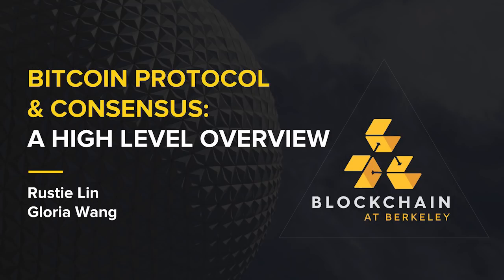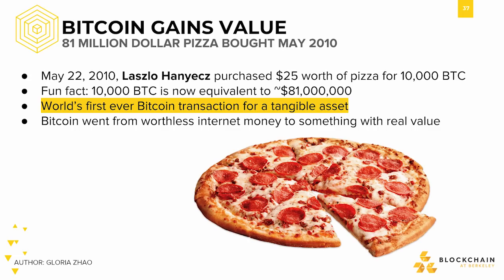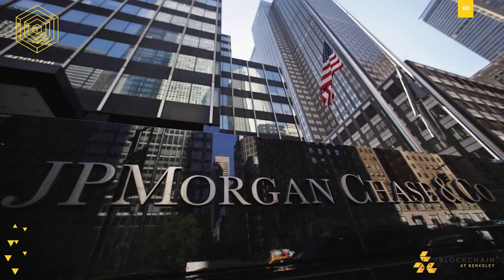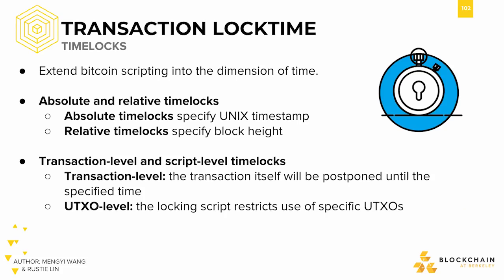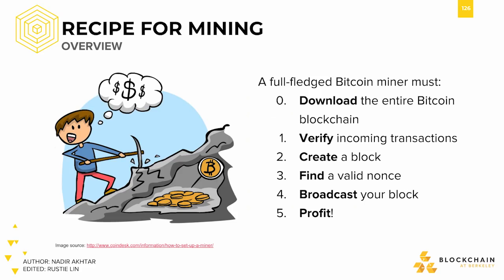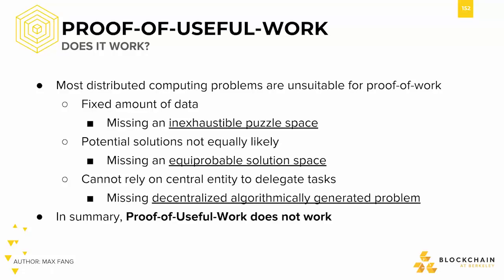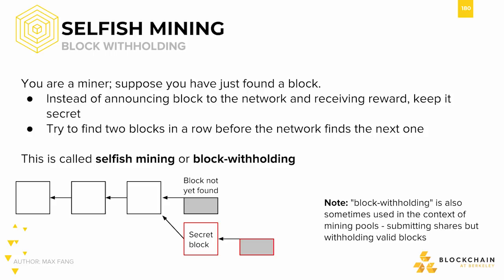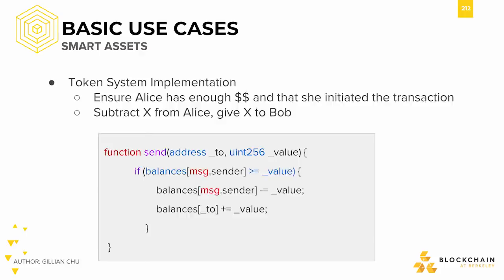[CS198.2x Week 6] Bitcoin & Cryptocurrencies Summary